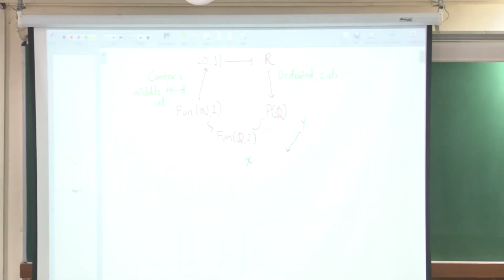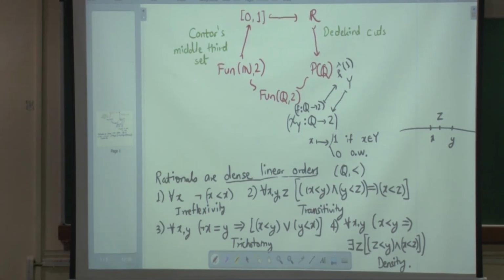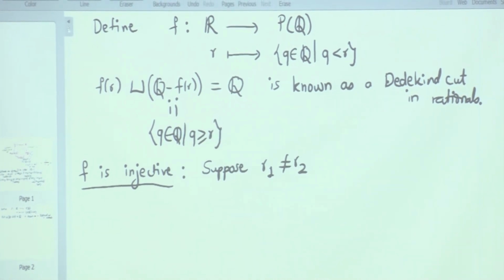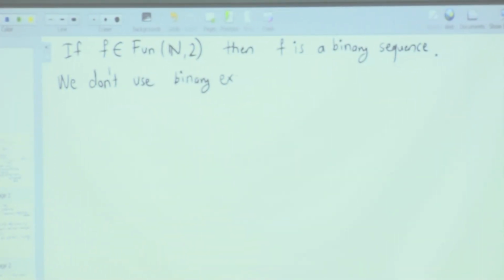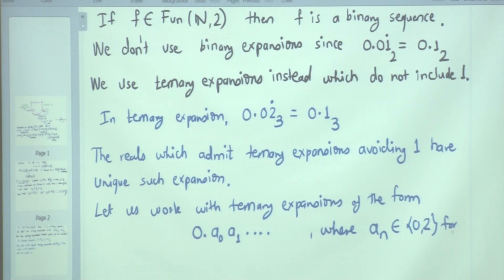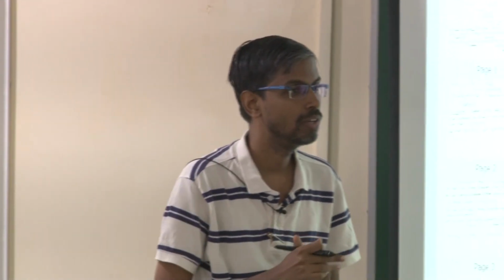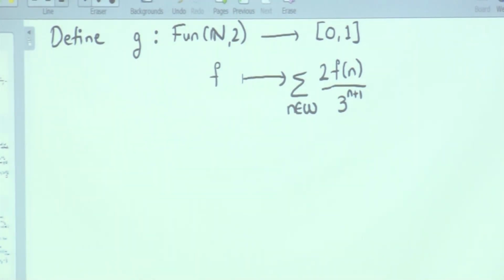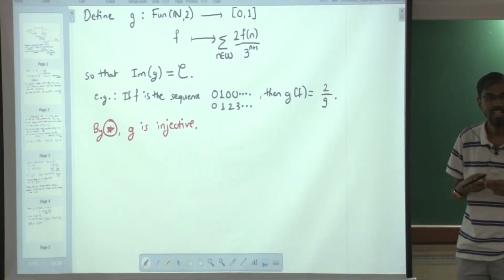Lecture 09: Bijections of the set of real numbers: Dedekind cut and Cantor’s middle-third set